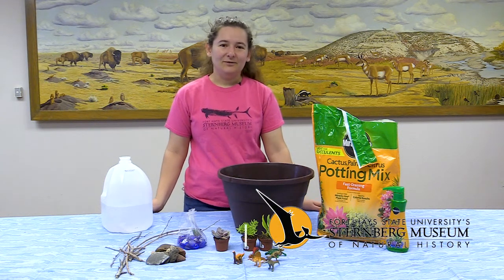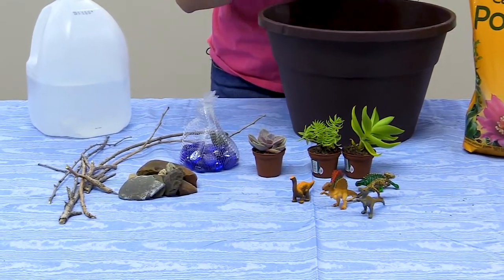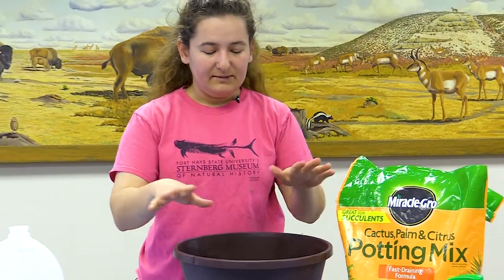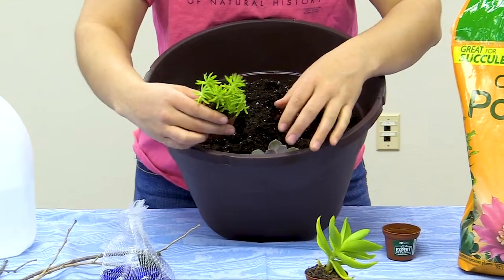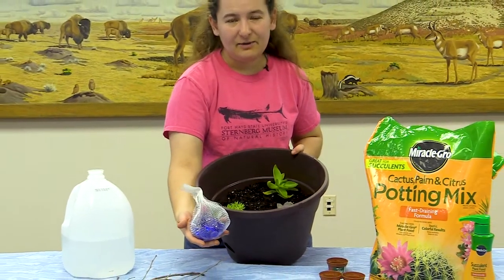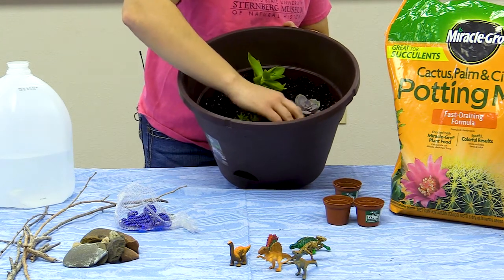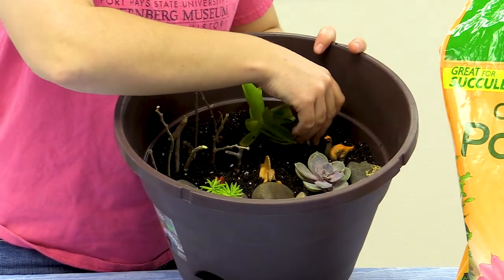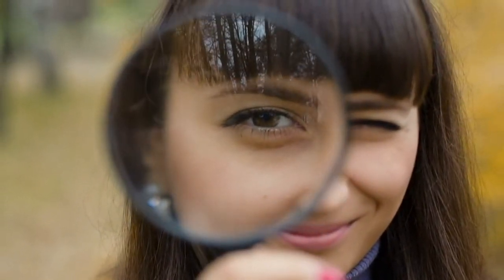How to Make a Mini Dinosaur Diorama | A New Way to Museum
Do you love our dinosaur diorama? Would like to make your own dinosaur diorama? Now you can! Check out this episode of a New Way to Museum and learn how to build make your own mini dinosaur diorama.

Supplies:
A large pot
Cactus potting soil
Succulents
Small rocks
Sticks & Twigs
Small toy dinosaurs
Water